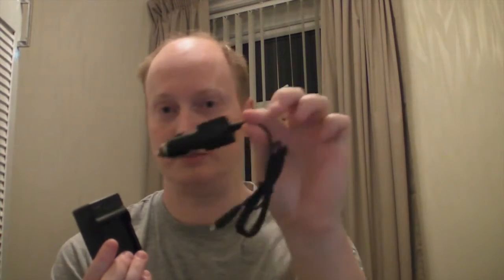car battery charger for 600d and 7d DSLR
Here I talk about a cheap charger for the car and mains.